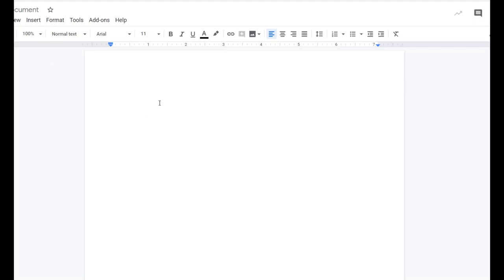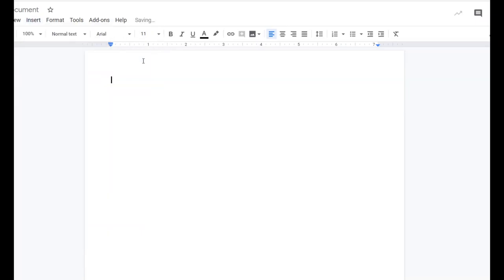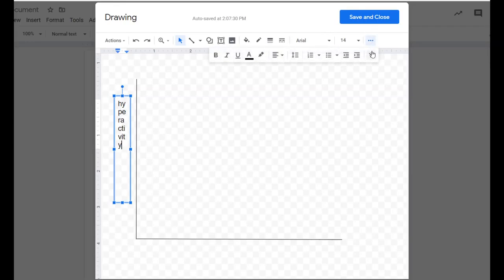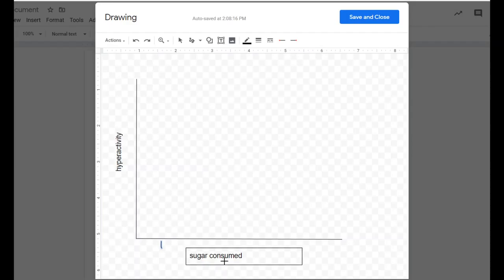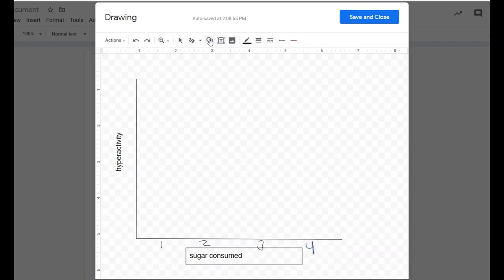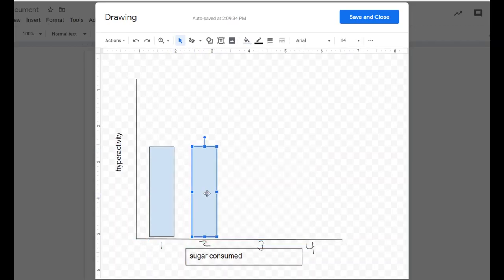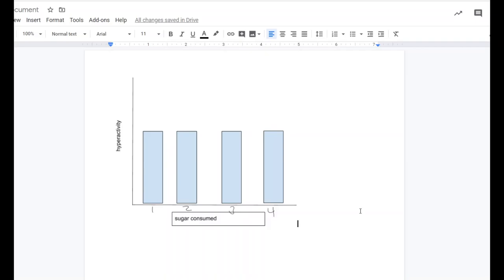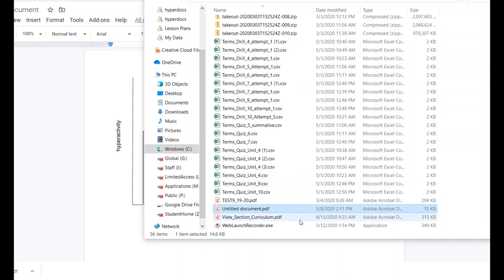Google Docs Tutorials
A quick video tutorial on how to insert a graph into your google doc, and how to save your file as a PDF. Intended to help students prepare for their AP Exams in spring 2020.